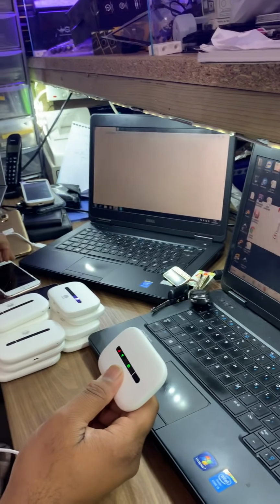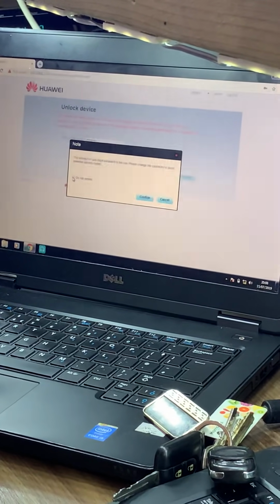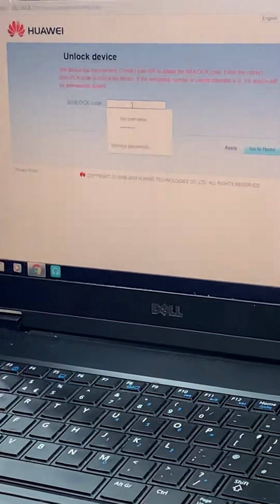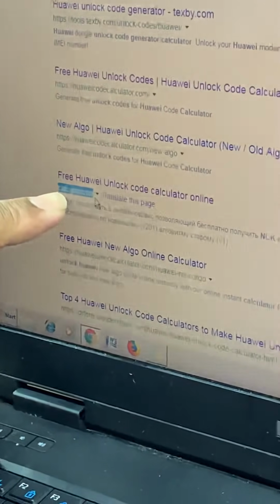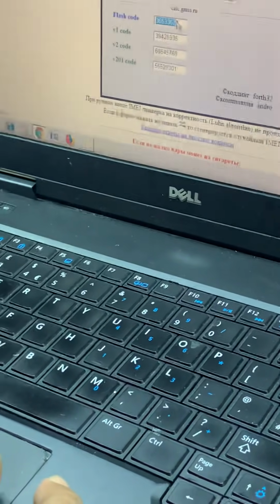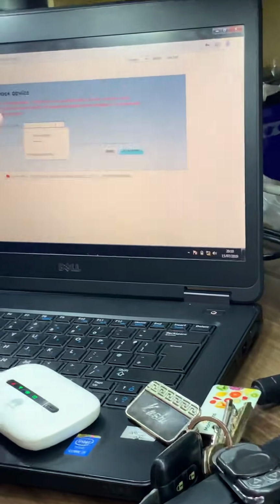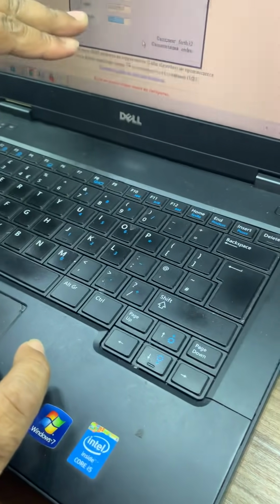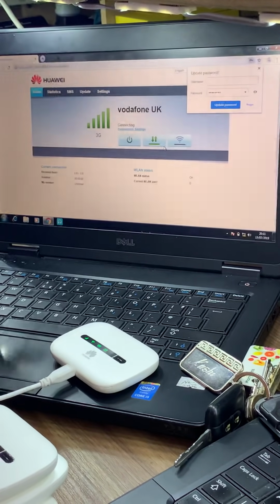How to unlock Huawei E5330 E5330BS-2 Unlock Done E5330 Internet Wifi Dongle Free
Make Sure when you Put Code in Then Turn off your internet from PC